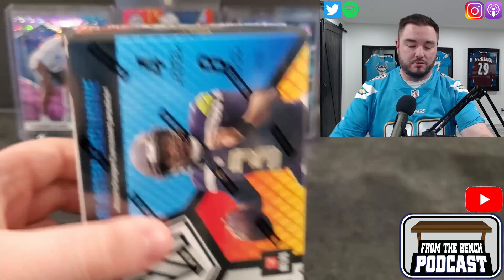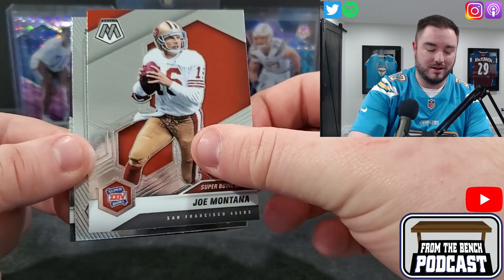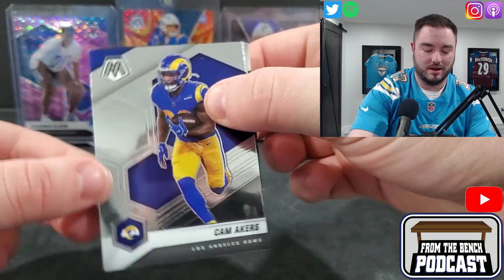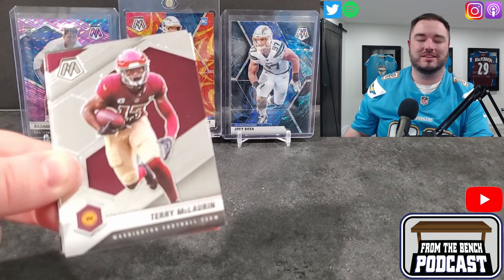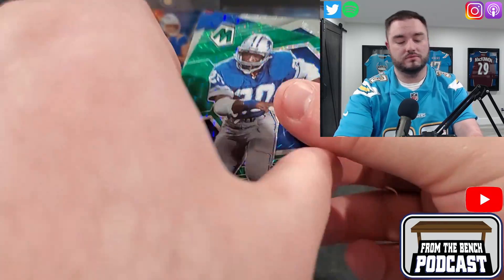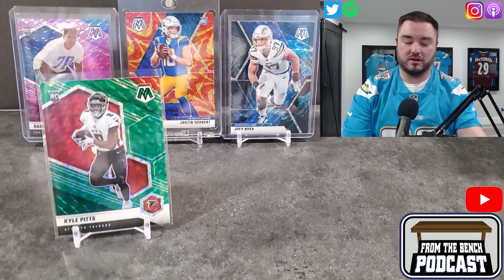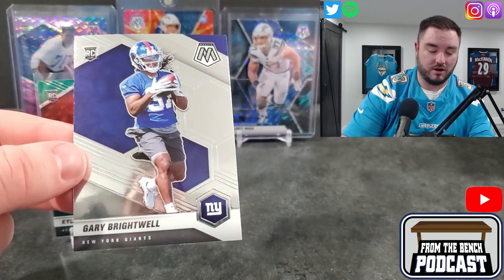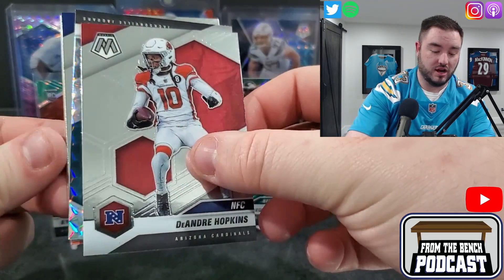2021 Mosaic Football Blasters Opening - Looking for Mac, Lawrence, Wilson, Fields, Lance or Mills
Opened up these two blasters of Mosaic Football from Walmart a few weeks back. Hence some of the Baker Mayfield and Russell Wilson comments before the trades. Let me know if you want to see more football on the channel.